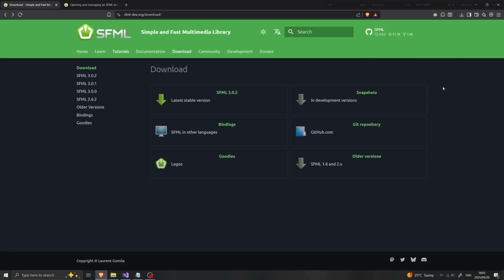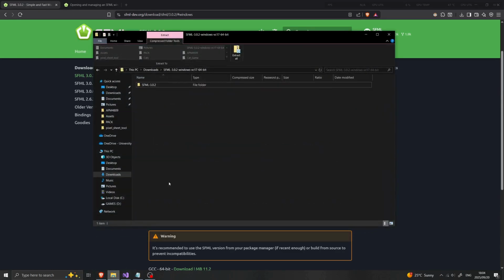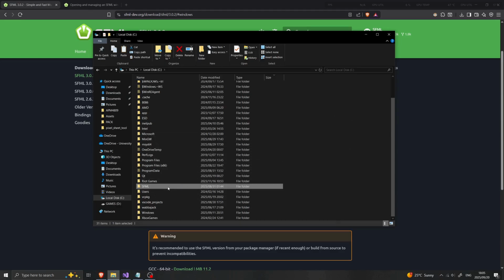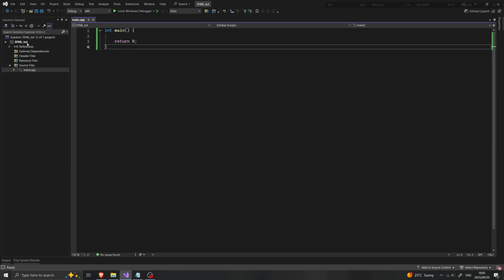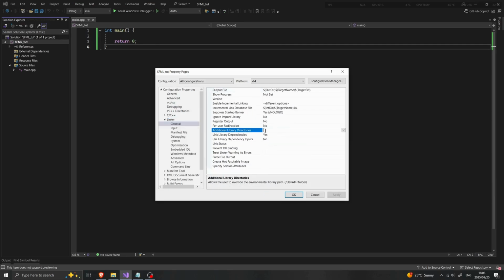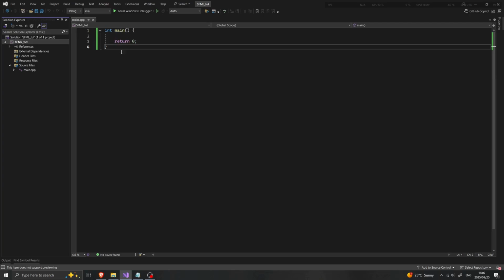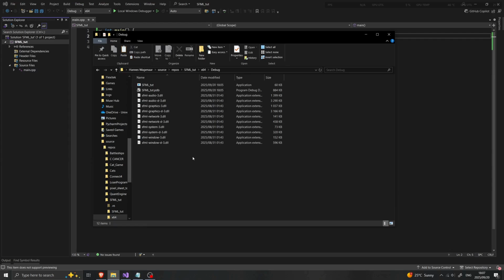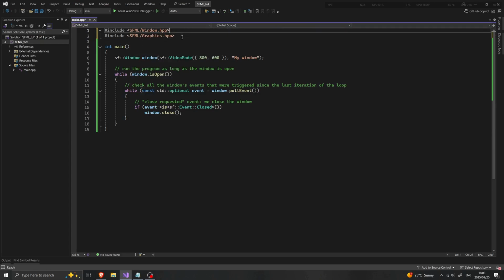How to Setup SFML 3.0 in Visual Studio Community Edition 2022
Want to get started with **SFML 3.0** in **Visual Studio Community 2022**? 🚀
In this step-by-step tutorial, I’ll guide you through downloading, setting up, and configuring SFML so you can start building games and graphical applications in C++ right away.

Whether you’re a beginner or just upgrading from SFML 2.x, this video will help you avoid common errors and save time.

✅ What you’ll learn in this video:

How to download and install SFML 3.0
Setting up include/lib directories in Visual Studio
Linking SFML libraries correctly (Debug & Release)
Running your first SFML 3.0 project

🔗 Additional Include Directories:
C:\SFML\include

📋 Additional Include Directories:
C:\SFML\include

📋 Additional Library Directories:
C:\SFML\lib

📋 Additional Dependencies:
$(CoreLibraryDependencies)
%(AdditionalDependencies)
sfml-graphics-d.lib
sfml-window-d.lib
sfml-system-d.lib
sfml-network-d.lib
sfml-audio-d.lib